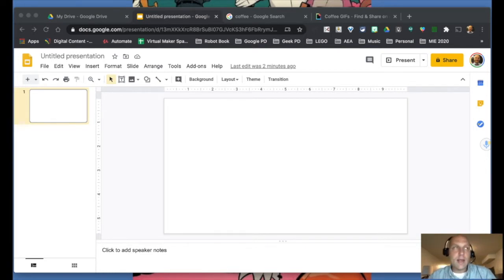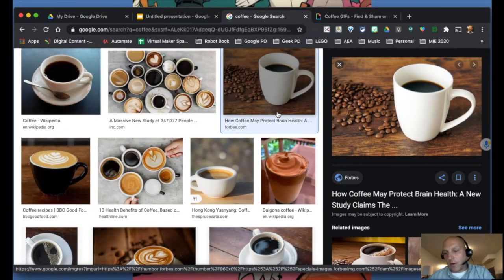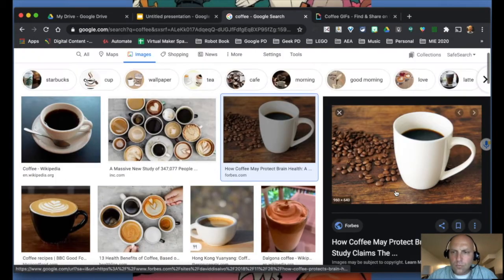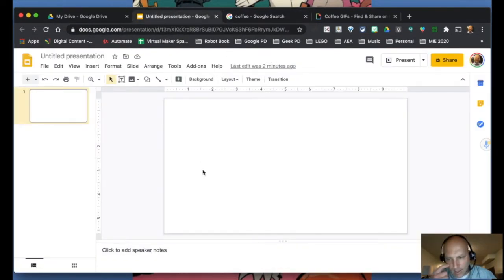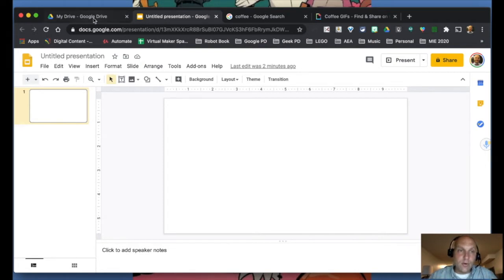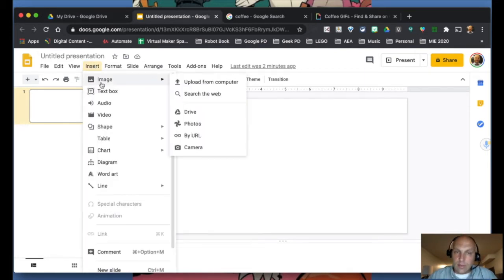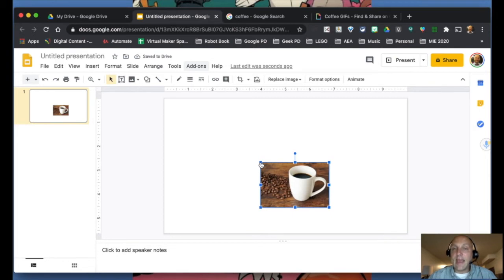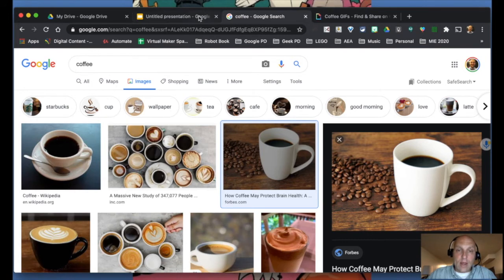Google Tip - Easily drag images and gifs to document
A super easy tip that can save you loads of time from your work.

Simply drag an image or gif from one page to your Google Document or Slides.

BOOM! Super easy!